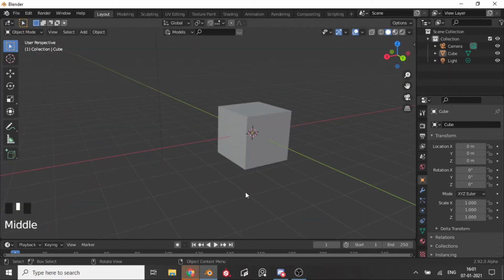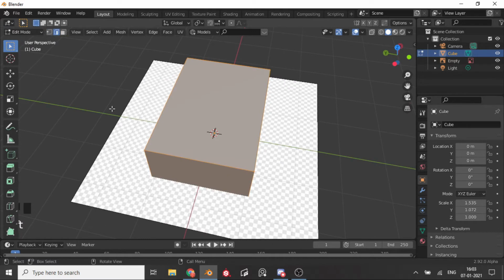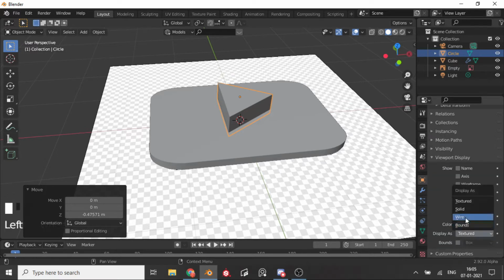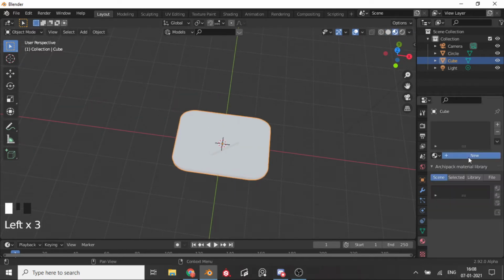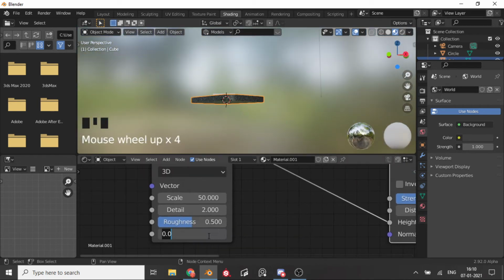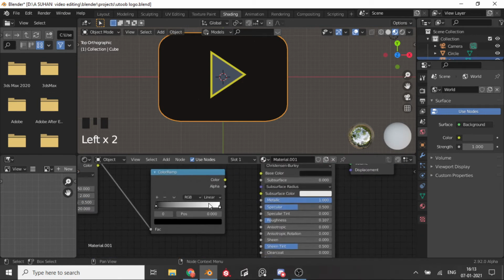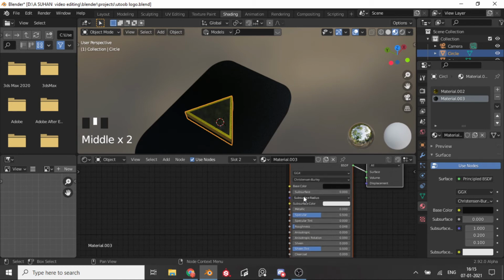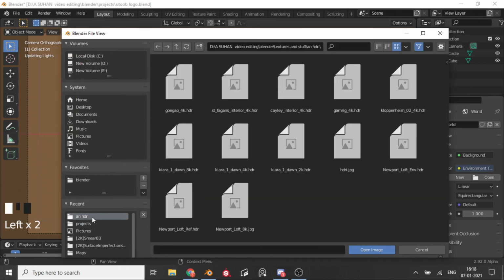How to make a custom YOUTUBE logo! Step by stp in blender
this video is longer than usual and I tried my best to explain whatever I was doing. so please watch till the end And I will upload a part 2 soon. thanks!